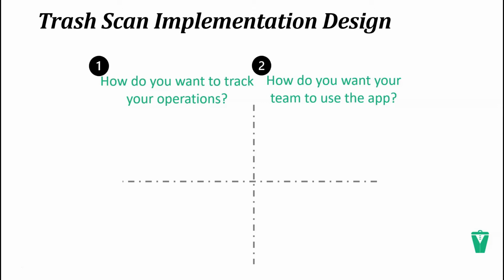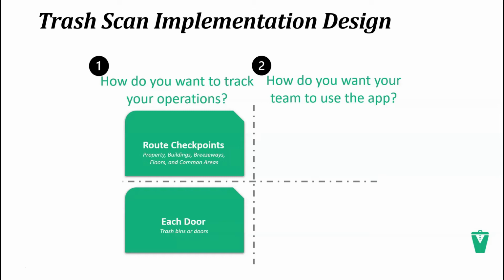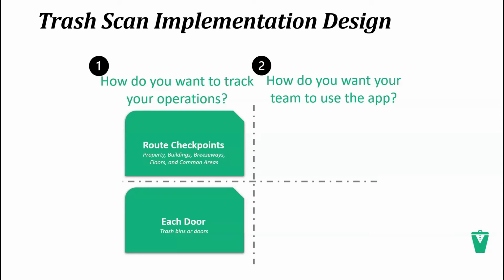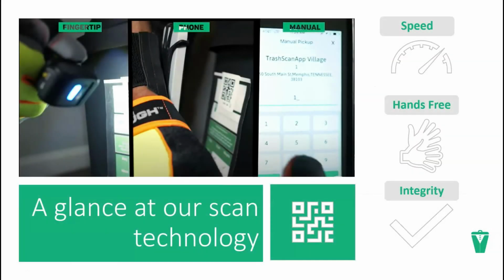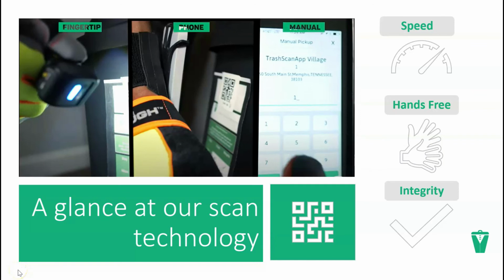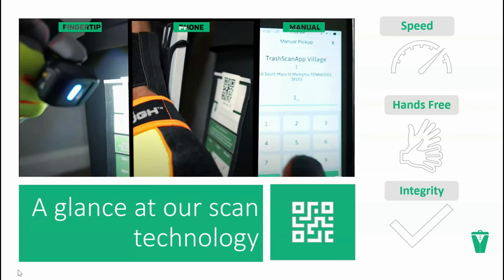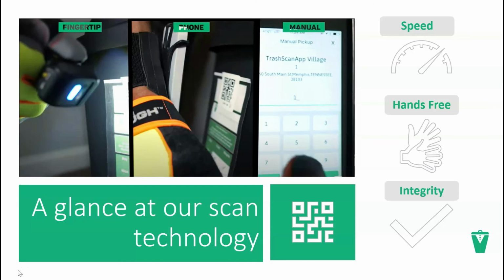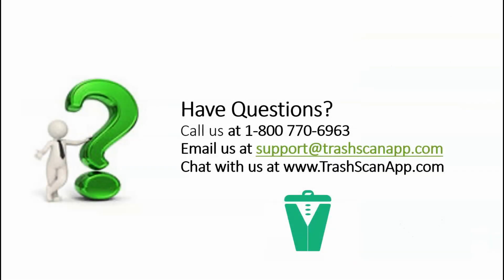Getting Started 2 of 3: Implementation Design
In the second video of our Getting Started series, we explain the different design options supported by Trash Scan to provide valet trash service providers the reporting that meets your needs as well as the 2 methods your team can interact with Trash Scan.